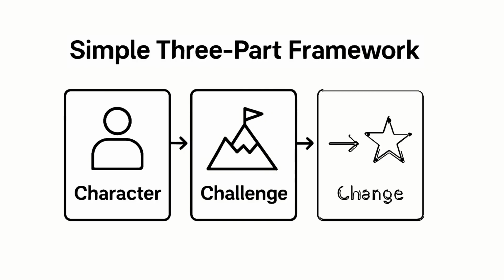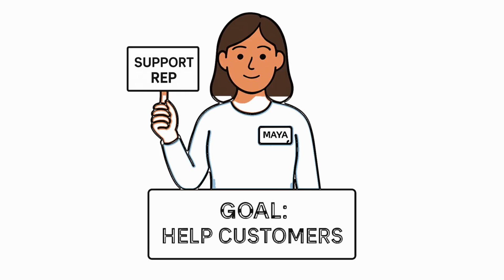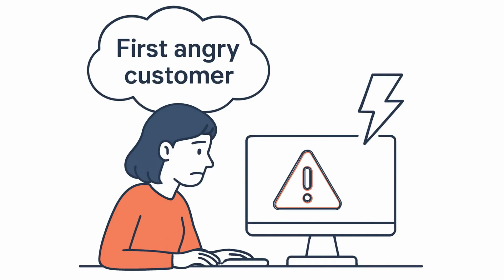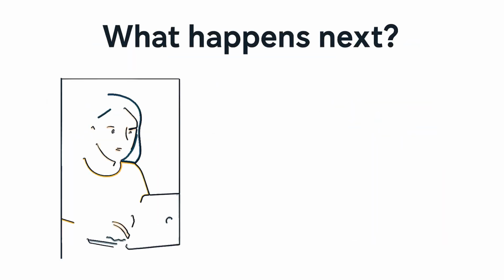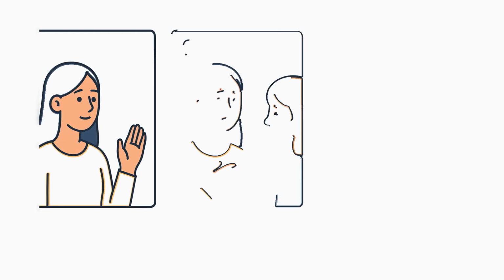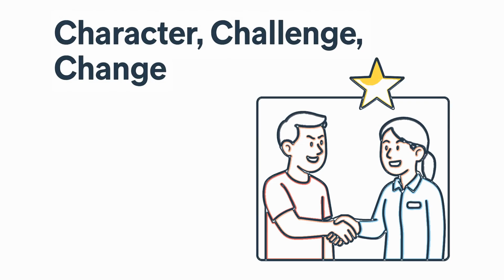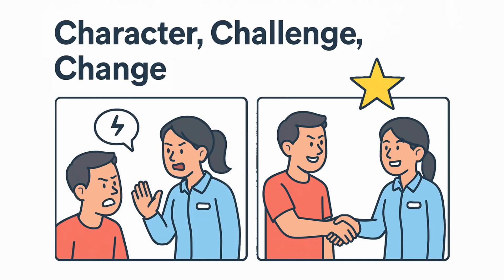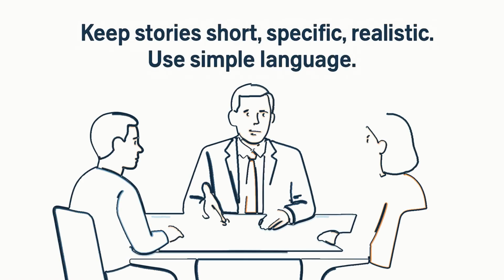Storytelling in Training: How to Use Narrative to Improve Learning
Learn how to use storytelling to make your training more engaging and memorable. Get frameworks and examples for incorporating narrative into learning.